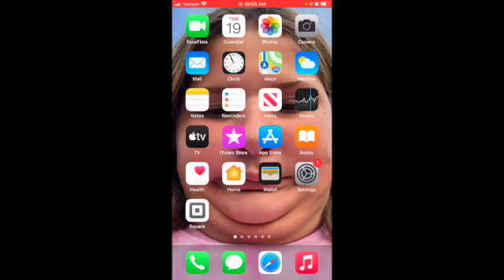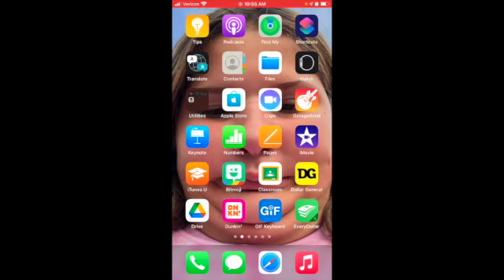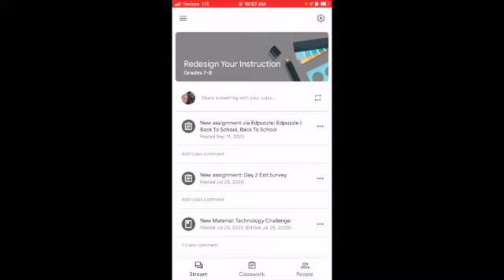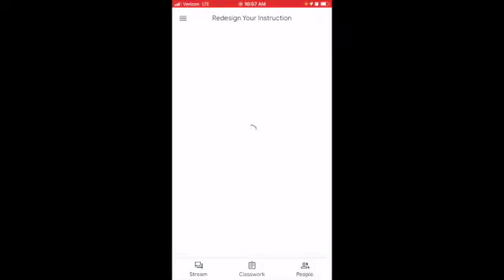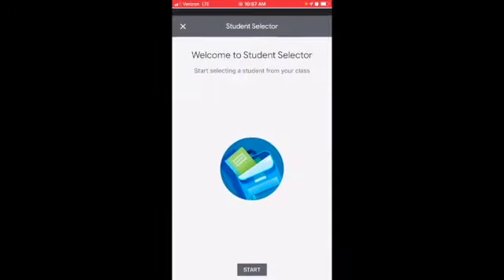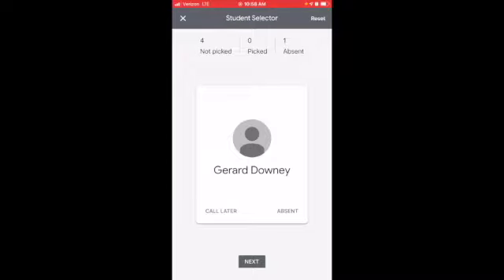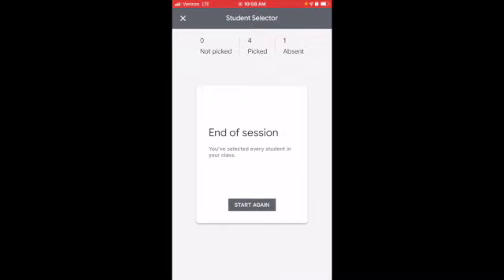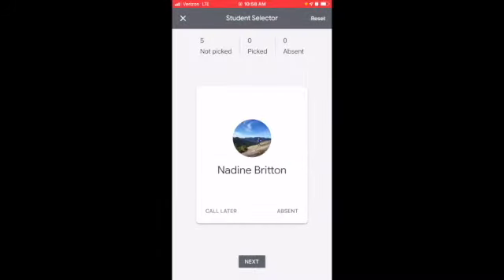Random Student Picker video tutorial SD 480p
How to use the Random Student name picker on your Google Classroom app.  This was a screen recording on my own phone that is an iPhone.